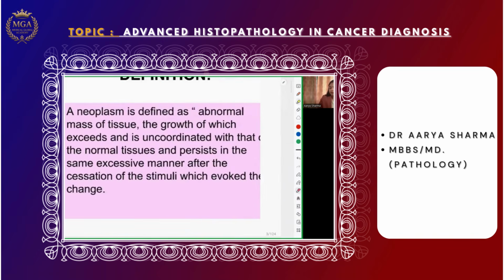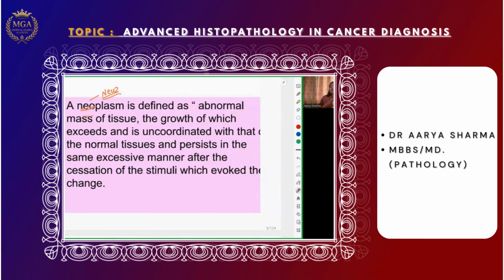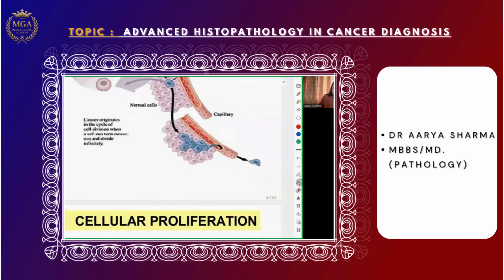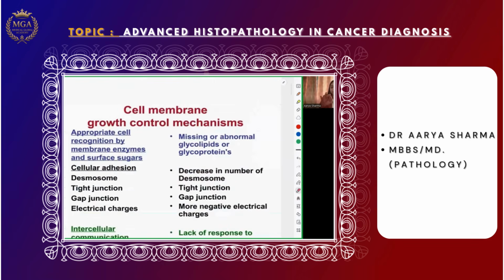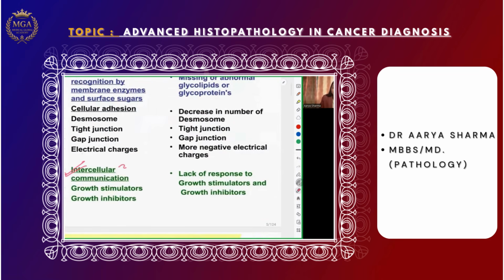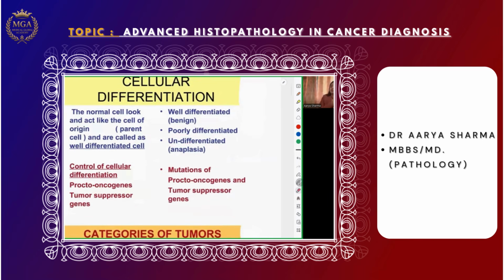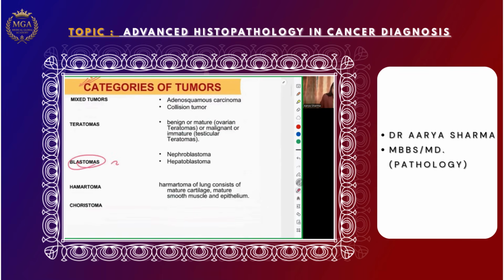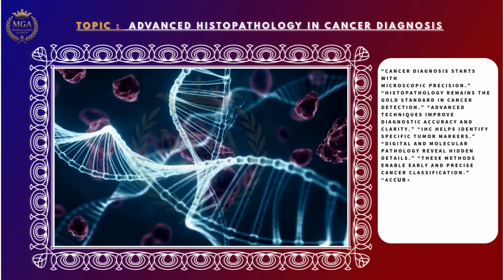Advanced histopathological techniques used in cancer diagnosis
Explore the cutting-edge world of advanced histopathology in cancer diagnosis through this detailed demo class. This session is designed for pathologists, medical students, and healthcare professionals seeking a deeper understanding of diagnostic techniques that improve accuracy and patient outcomes.

Identification and interpretation of critical cellular and tissue patterns

Role of histopathology in treatment planning and prognosis

Latest innovations and best practices in diagnostic pathology

Gain practical insights from experts and stay updated with modern approaches that enhance diagnostic precision in oncology.